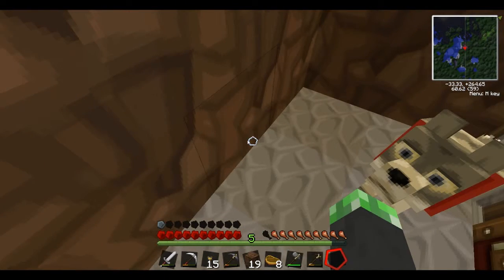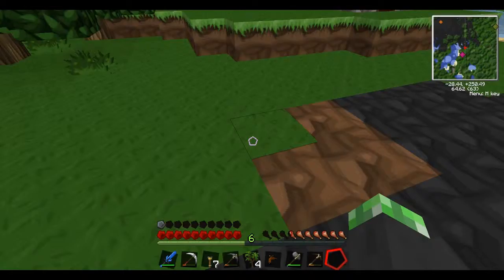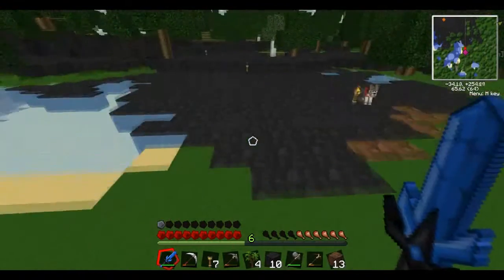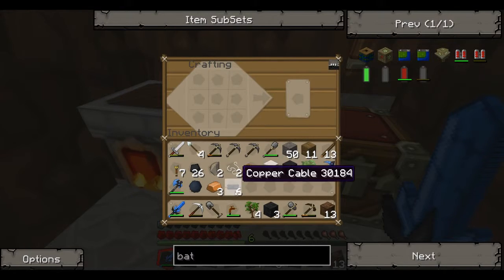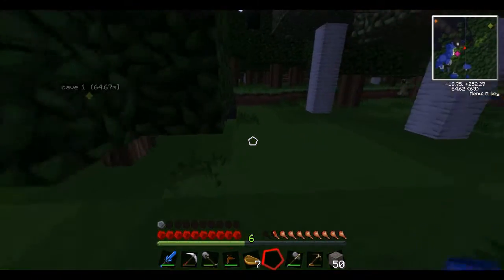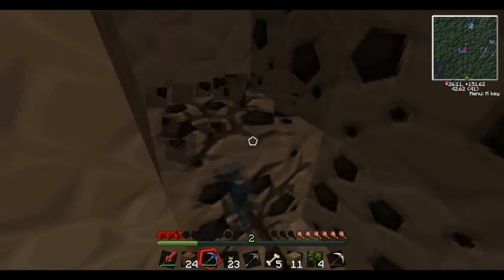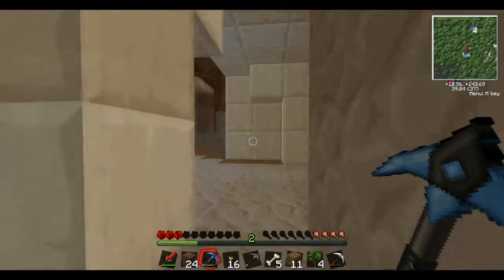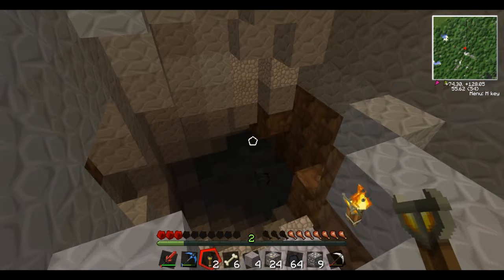Ghosticarlto-Technic Let Play Episode 2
Hello there Guys Ghosticarlto here and today i will playing my let play of tekkit or the tenchnic pack what ever you what to call it lol i hope you enjoy video and plz read before for what videos are coming out when. plz write below what you thorw of this episode it took me a lot time to make and i like would be loved.

Monday: A Minecraft Let Play's comes out
Teusday: A Tenchnic Let Play Epsiode Comes Out
Wednesday: A MInecraft Let's Play comes out
Thurday : radon video comes out ( wow , diblo , minecraft seed showcare )
Friday :A Minecraft Let;s Come OUt
Sat and sun : no Videos are planed to come out